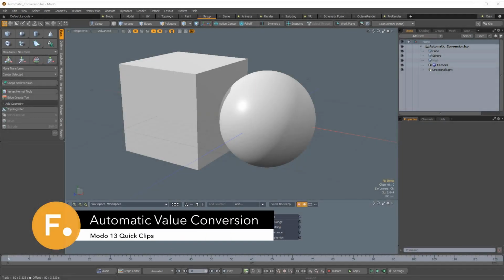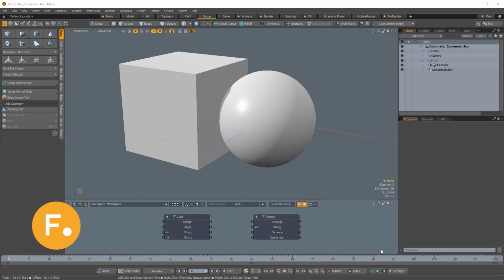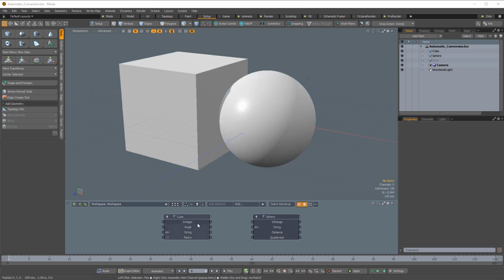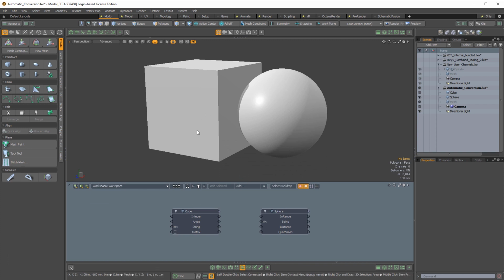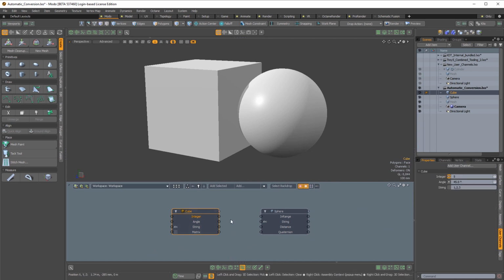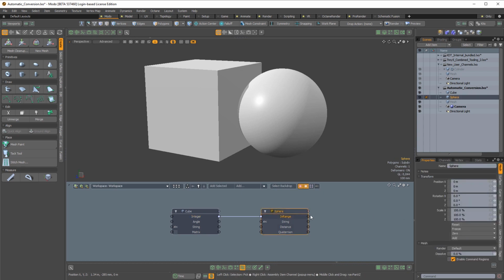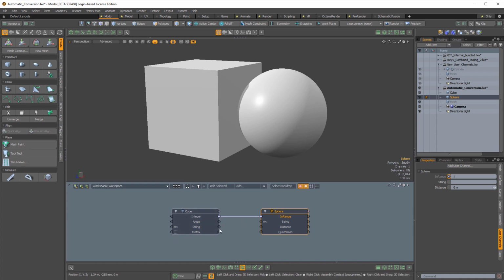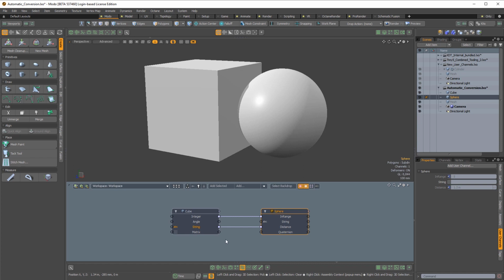Modo 13 Value Conversion | Procedural Modeling